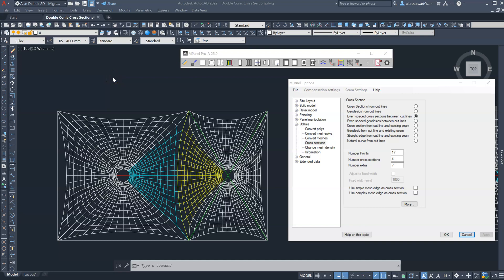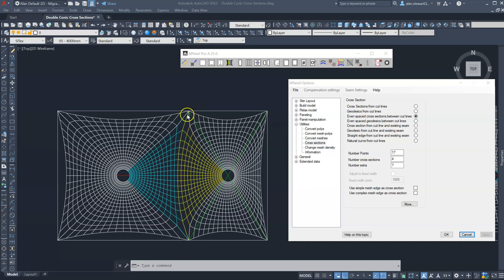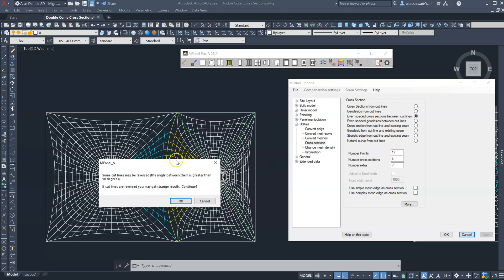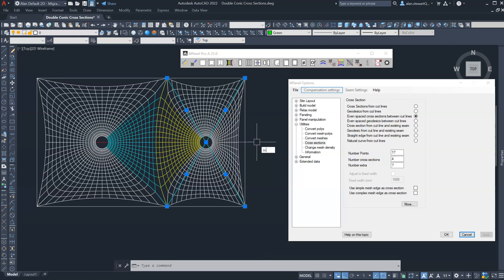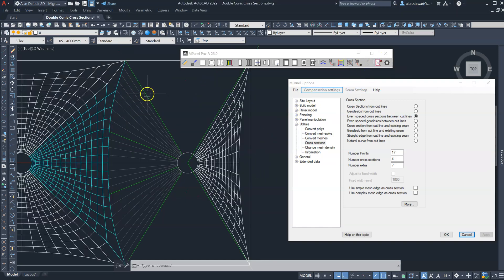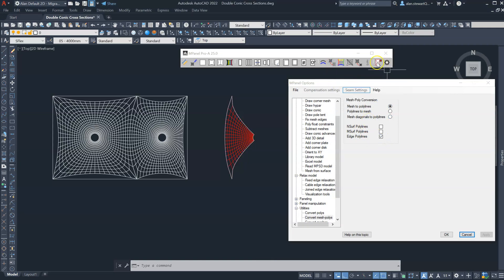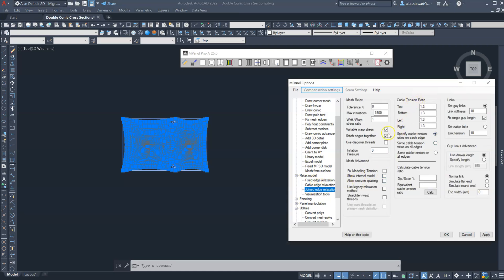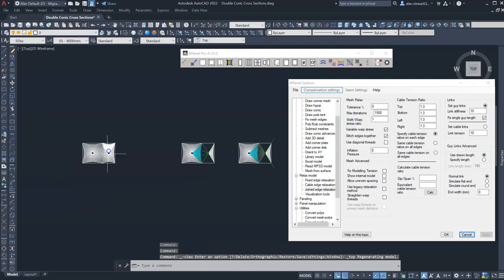Double Conic Cross sections with poly float for straight joins - MPanel.mp4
In this video we will learn how to use cross sections when a mesh is outside the cut lines and also how to straighten seams between joined meshes using the poly float constraint command.